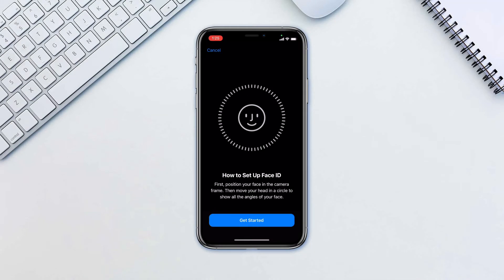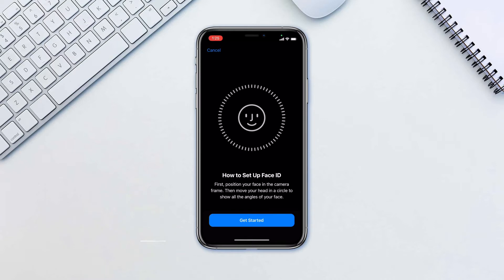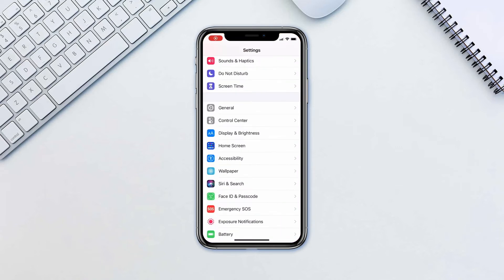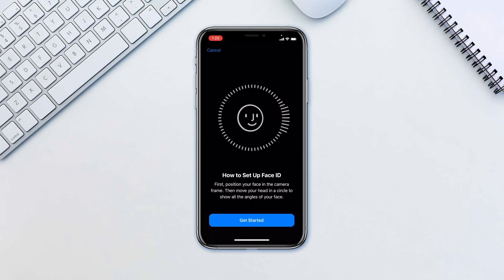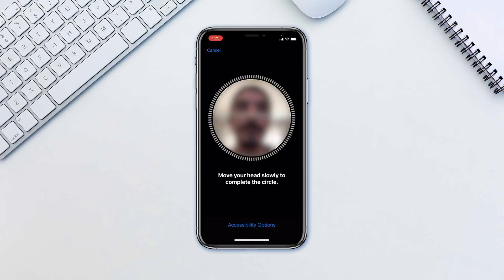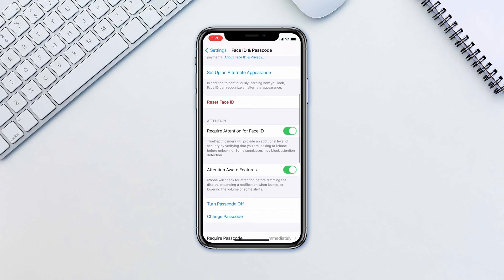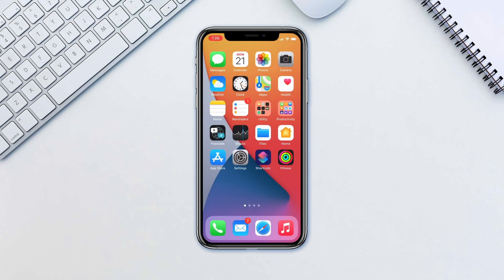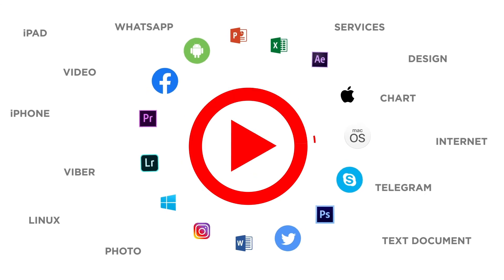How to Set Up Face ID on an iPhone | Face Recognition Feature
In this tutorial, you will learn How to Use Face ID on an iPhone.

Face ID is Apple’s flagship biometric security for unlocking your phone as well as authenticating features like Keychain passwords. If you have an iPhone that supports Face ID, you’ll be offered to set up Face ID during the initial setup of your phone, but here’s how to do it, at any time of using your phone. You’ll need to have a passcode set for your phone already and will be asked to create one if you don’t have one just yet, during the process.

Go to Settings - Face ID & Passcode. If asked, enter your passcode. Tap Set Up Face ID. Hold your phone in front of you and move your head around in a small circle. Do this until the circle around the camera has lit up green all around. After the first setup, you’ll be asked to do it again. Gently move your head to complete the circle for a second time. Tap Done.

Now whenever you are trying to access your phone, all you need to do is look at your phone to unlock it.

In the settings, you can also access additional settings such as Requiring attention for face ID, or voice control of music without unlocking your phone and much more.

Overall, Face ID is not only more secure but also more reliable compared to Touch ID. It is considered as one of the strongest biometric systems available across all the manufacturers so we recommend that every person utilizes this feature.